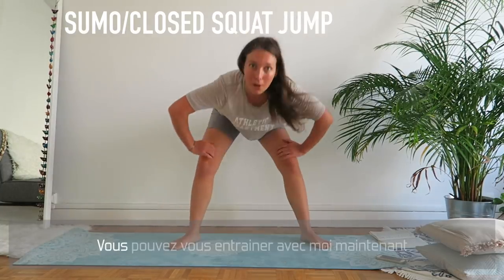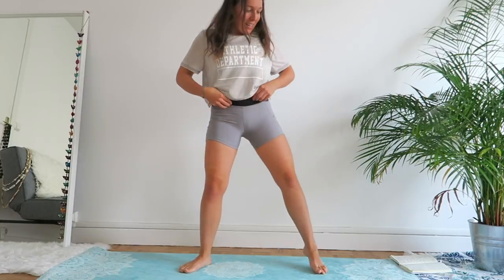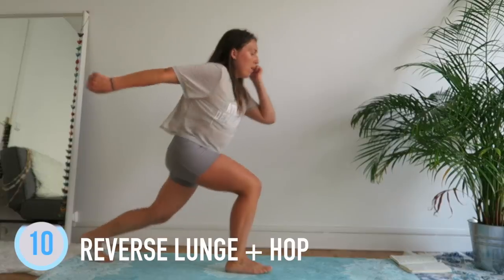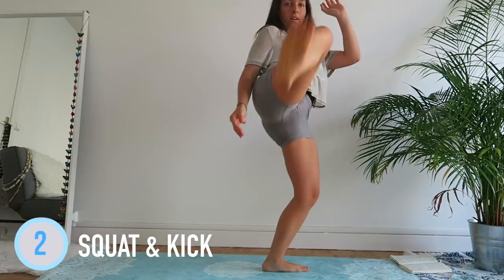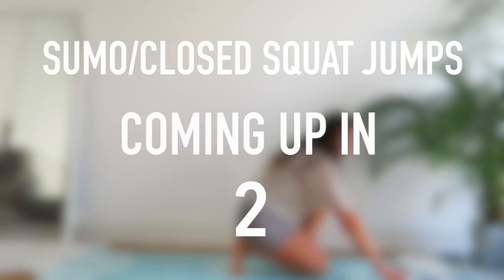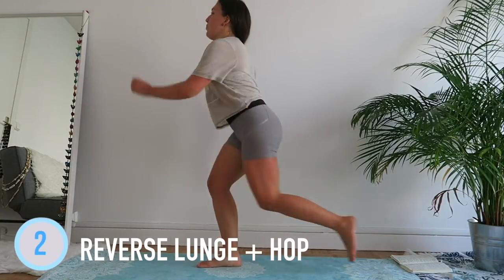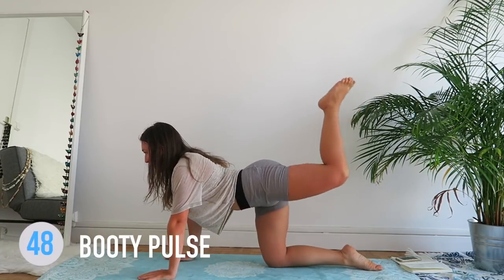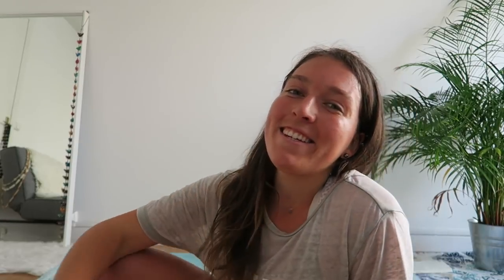10 MIN BOOTY & SWEAT WORKOUT - NO EQUIPMENT » ATFAC DAY 2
Hey ! Here is day 2 of the fitness advent calendar and today we are targetting our glutes !! yay ! this is also for boys btw we all have these muscles and yes they are actually useful not just to be snapd on instagram lol ! Ok hope you enjoy!